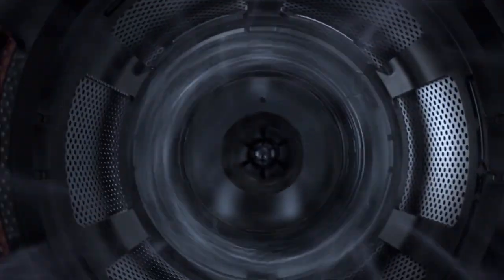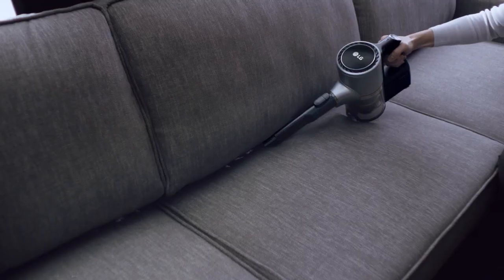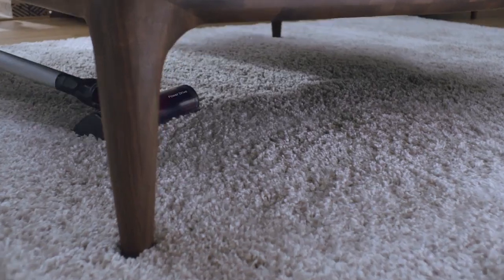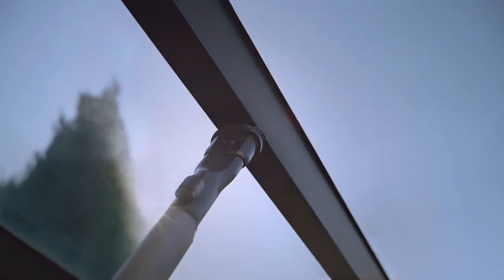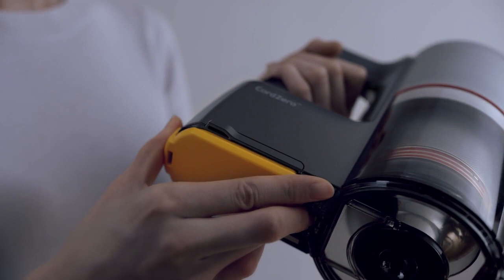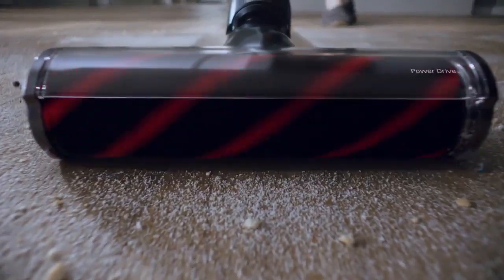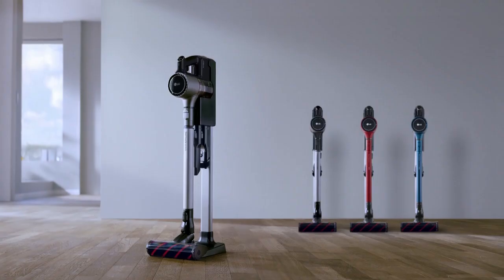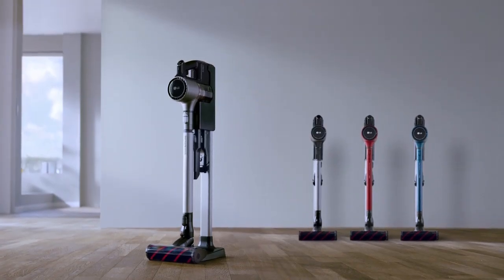LG CordZero Handstick Vacuum - Powerful Cordless Freedom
AEROSCIENCE is the name given by LG to our air flow technology developed over years of research by aerodynamics experts, and uses powerful mini whirlwinds of air to filter out dust particles.

Built-in spiral blades within the air flow chambers aid in the separation of dust and dirt particles within the vacuum cleaner.

The SmartInverter Motor rotates at ultra fast speed to drive the fan and create strong air flows inside the vacuums cyclone chambers.